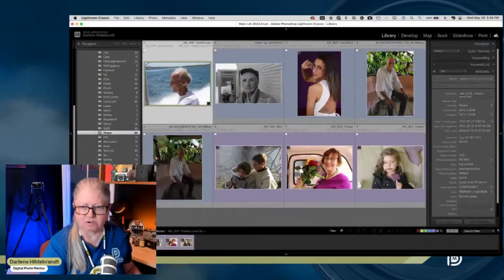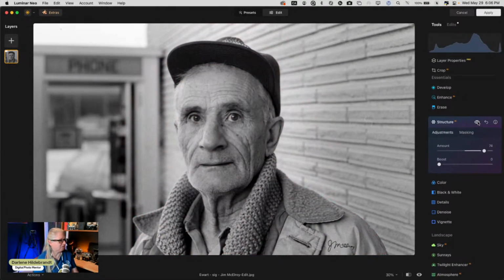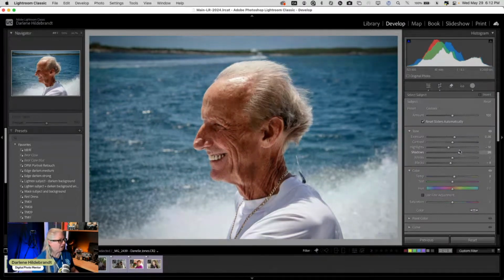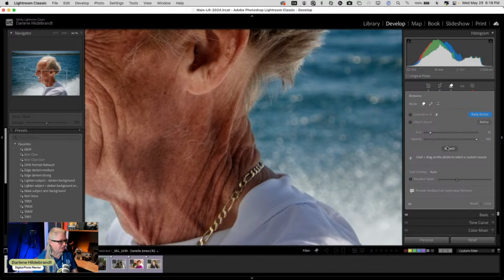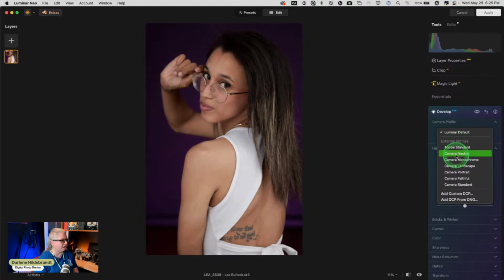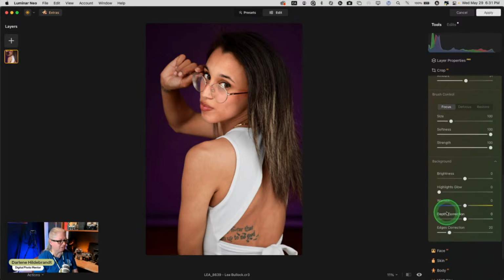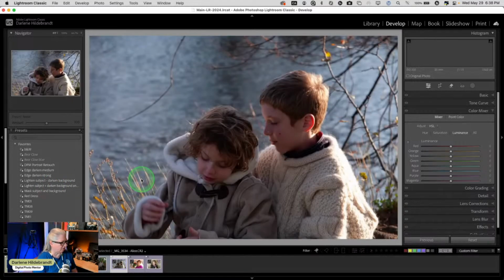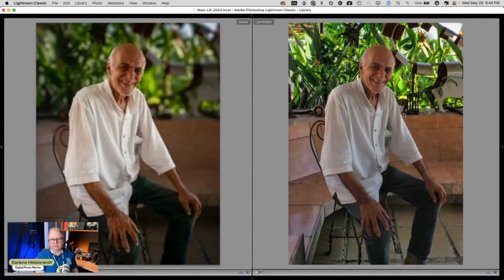Bring Attention to Your Portrait Subjects with Lightroom and Luminar Neo - LIVE Photo Editing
In this Portrait Photo Editing session, Darlene goes over various editing techniques and shows how to bring out the subject of your portrait photos while reducing the distracing elements.  She uses Lightroom Classic as well as Luminar Neo.

Learn how to approach image editing by watching Darlene, a professional photographer, show how she would edit subscriber-submitted images. You will see how to approach your portrait photos, what to do to it, how far to go, how far is too far, and how to get the looks you want using Lightroom Classic or Luminar Neo.

People Photos Editing TOC
0:00 Intro
3:00 Scanned Black & White Portrait With Luminar Neo
11:40 Glitch - Missing the Screen Share
12:25 How to Easily Darken the background and Light up the Subject with Lightroom
19:53 Demonstration of the New Lightroom Generative Remove AI tool Compared to Clone tool
26:02 Updates on Darlene's Photo Tours
27:00 Editing a portrait of a woman to bring out the subject
40:34 Quick Example of Using Lighten Subject Darken Background Preset from Darlene's Portrait Presets Collection
42:45 Sync Edits from One Portrait to Another Similar Portrait
48:00 How to get Sharper Photos - Tips from Darlene

Livestream: Join us every Wednesday (June-October) or Sunday (October-May)

📌 Products mentioned in the Livestream

●▬▬  Articles mentioned in the stream

5 Tips for Photographing Cultural Events with Respect and Sensitivity

How to Get Sharper Photos – 6 Essential Settings You Need to Know

5 Tips for Using Shadows to Create Dramatic Images

How to Understand and Use the Curves Tool for Precision Photo Editing

What is Visual Mass and How to Use it to Take Better Photos

Tips for How To Refine Your Photography Process and MAKE Better Photos

⚠️ What I'm doing in the stream: I'm editing subscriber-submitted photos, with permission, so that you can see how a professional photographer would approach the image with any fixes, improvements, or added creative touches.